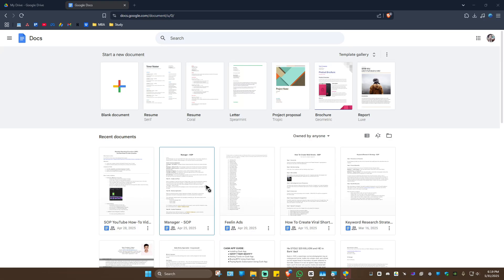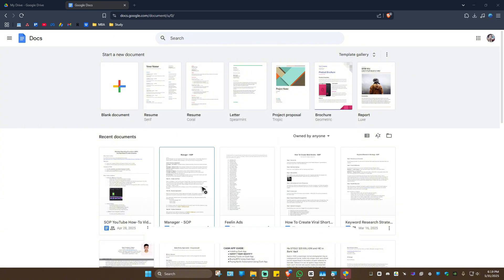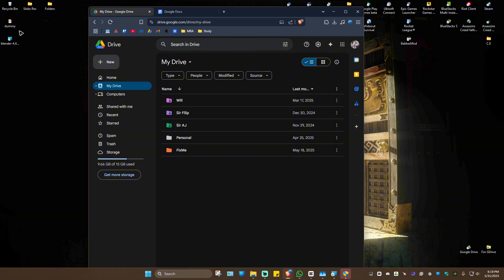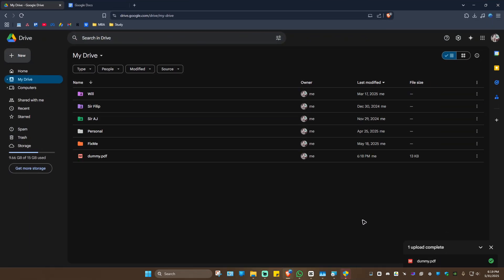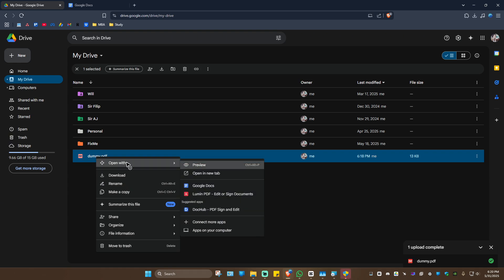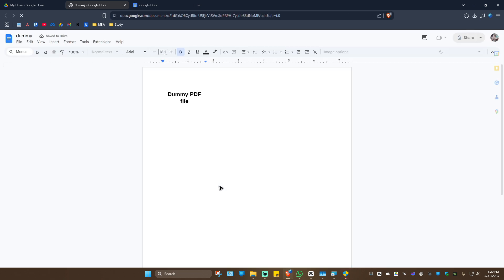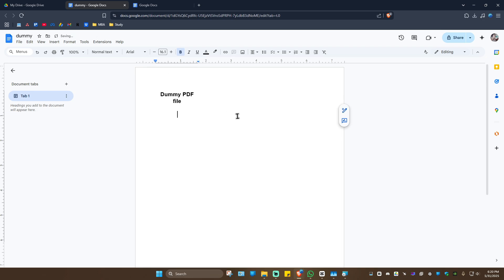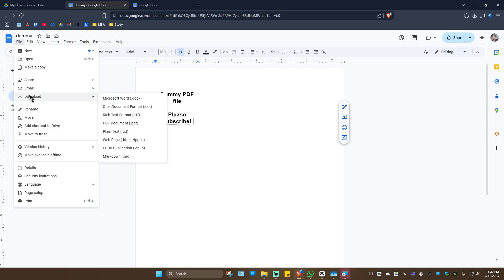How To Upload PDF To Google Docs Beginner Tutorial 2026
In this video tutorial, I'll show you how to upload PDF to Google Docs quickly and easily. If you want to learn how to convert PDF to Google Docs or open a PDF in Google Docs for editing, this guide is perfect for you. We’ll walk through the step-by-step process to insert PDF in Google Docs, transfer your PDF files, and make them accessible for editing or sharing. Whether you’re a beginner or just need a simple method to upload PDF on Google Docs, this tutorial covers everything you need to know. You’ll also discover tips on how to open a PDF on Google Docs without hassle and how to convert PDF to Google Docs format smoothly.